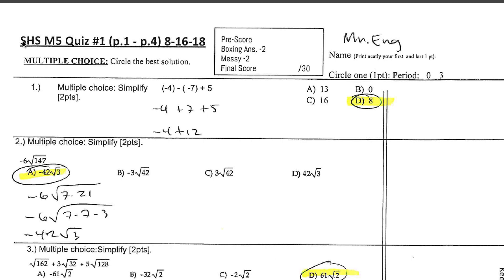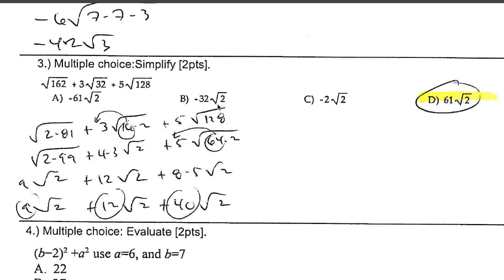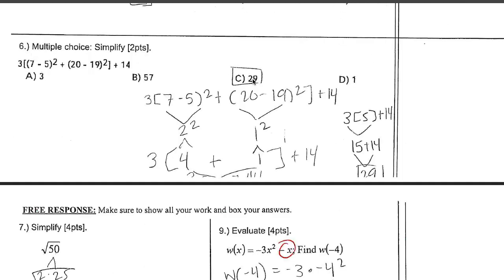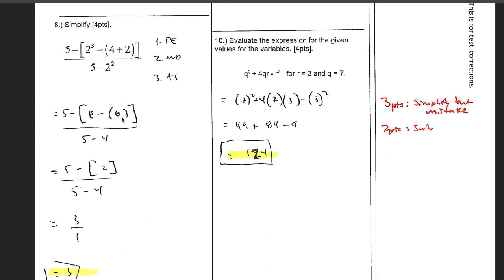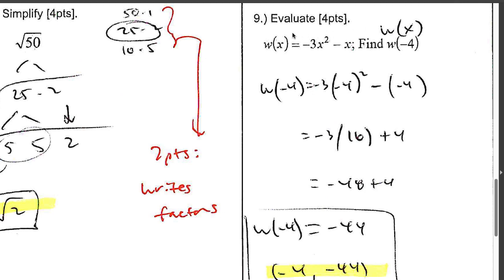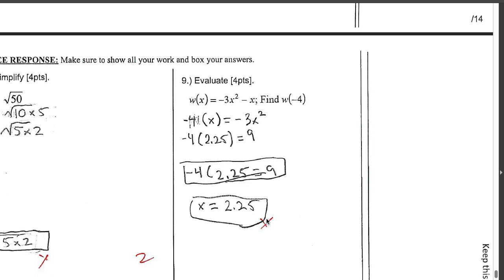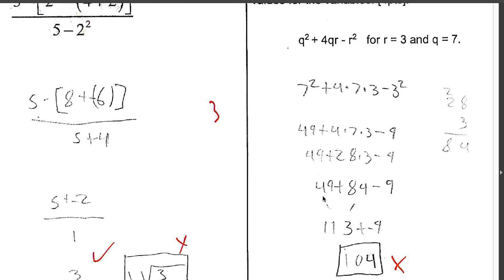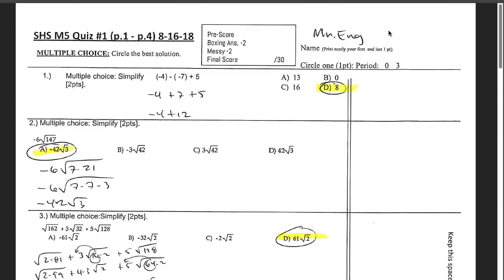SHS M5 Quiz #1 (p.1 - p.4) 8/16/18